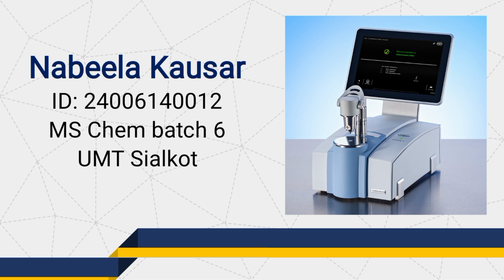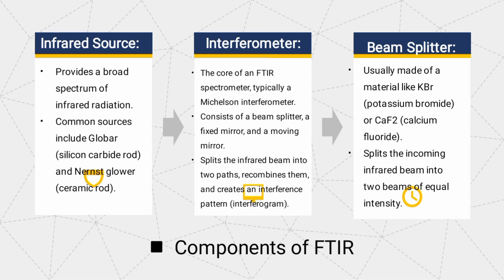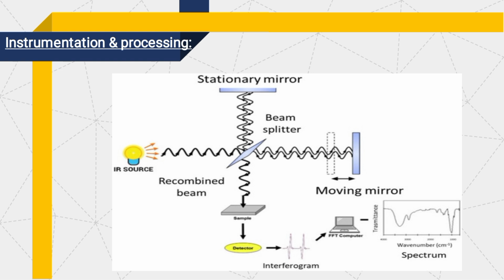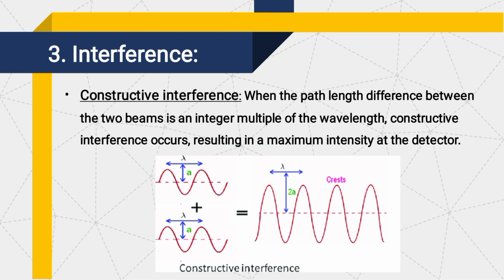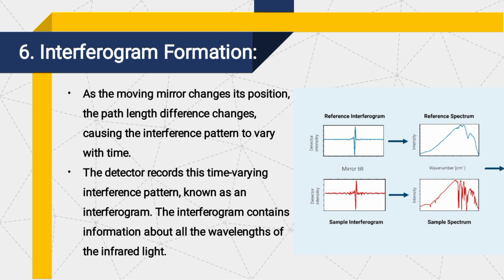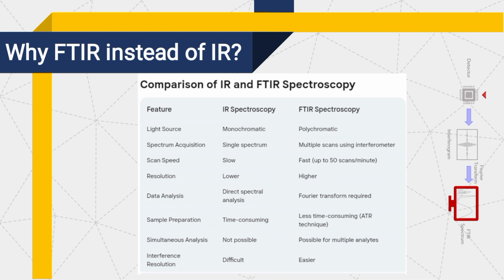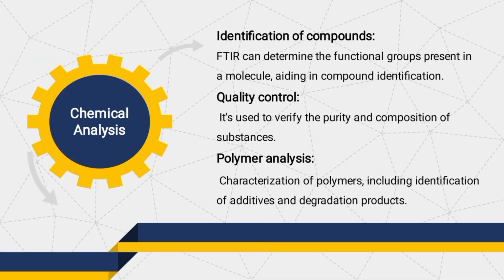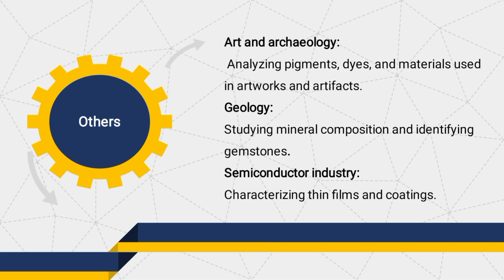FTIR SPECTROSCOPY | INFRARED RADIATIONS | ANALYTICAL CHEMISTRY | DR HAMMAD MAJEED